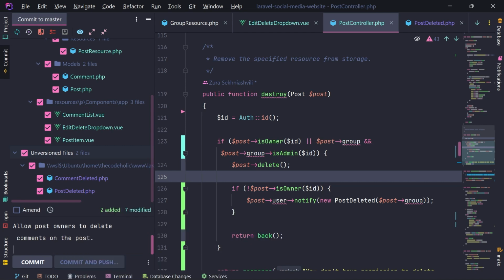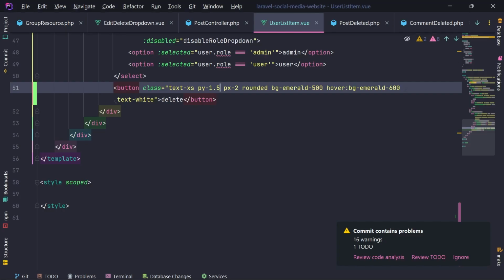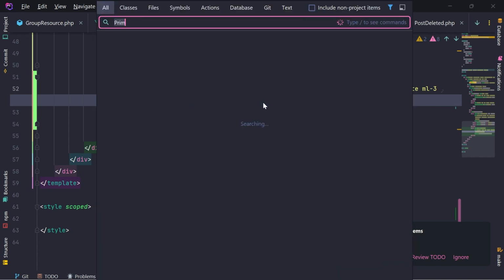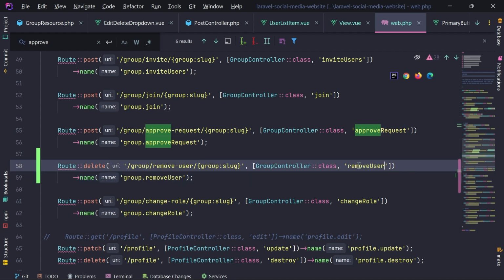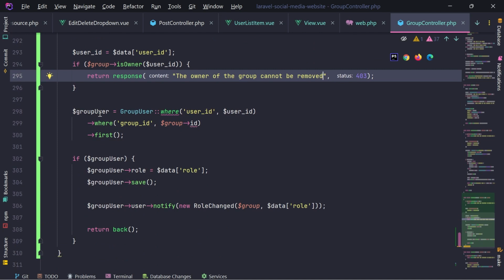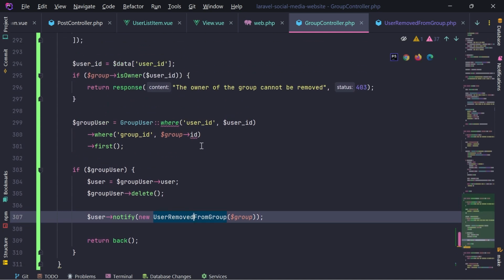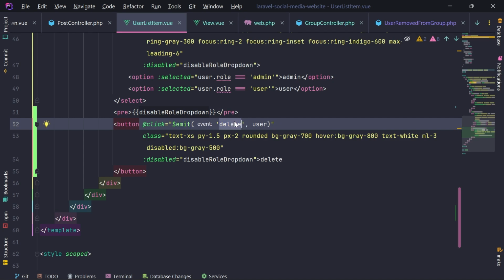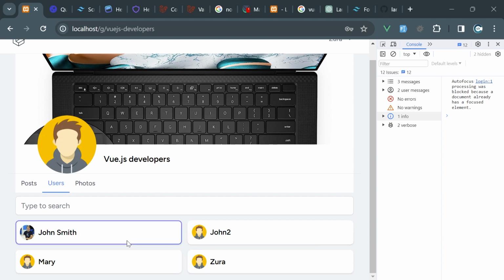Remove Users from Groups - Part 30 | Laravel Social Media Website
In this video we will implement functionality to remove users from groups.